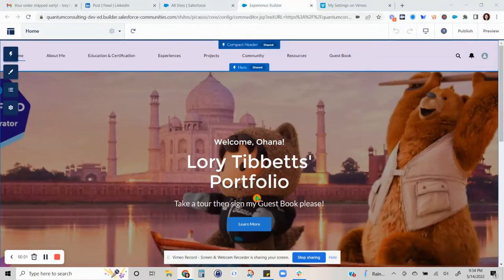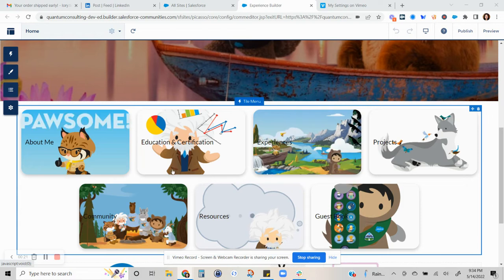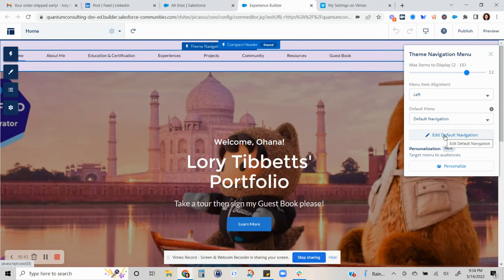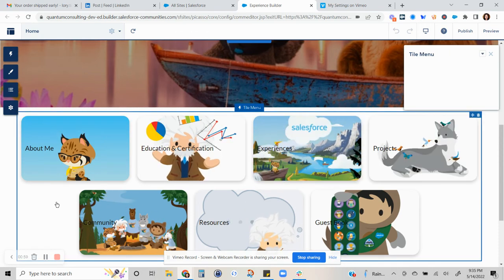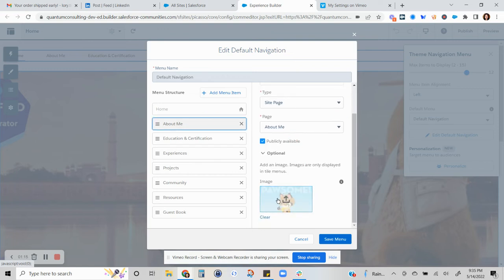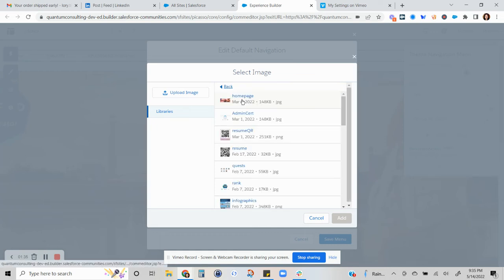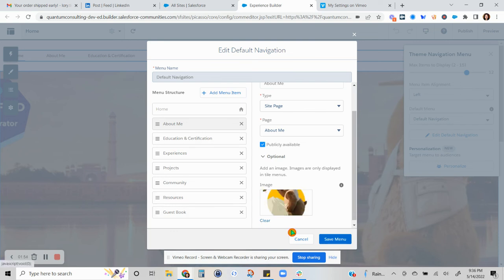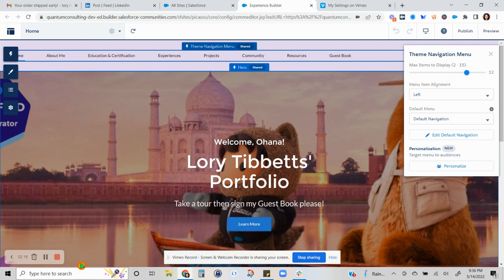Portfolio: How to Change the Images in the Tiles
One of my connections has been building his portfolio following my workshop video

However, he realized his images were too big for the tiles, so he wanted to change the images. He could not figure out how to do that.

This short video demonstrates how that is done.

Salesforce Portfolio #2 (more mature, and I used this to study Experience Cloud)

Talent Stacker 5-Day Challenge - I am and Talent Stacker Alum and it was a lifesaver for me! (Membership is lifetime!)

Talent Stacker Career Accelerator Program - I immediately signed up for this because I wanted to take advantage of the lifetime membership. I am not yet ready, but when I am, I plan to be a freelancer, and this program gives me all the tools that I will need for that and more!